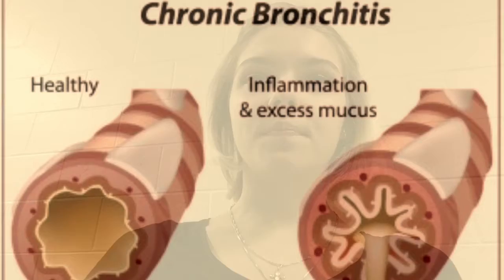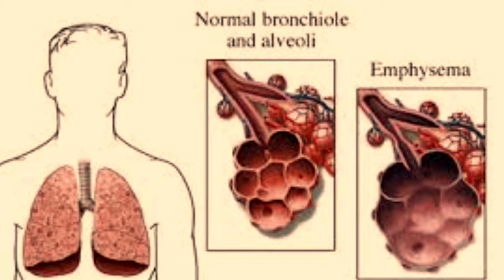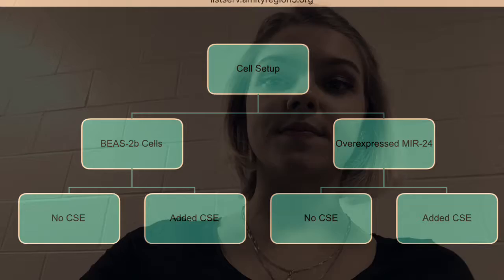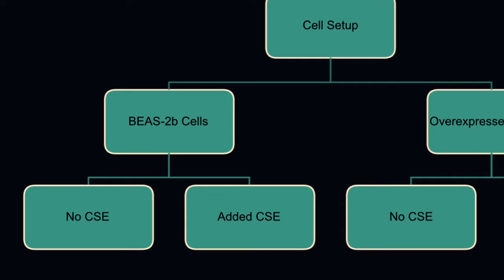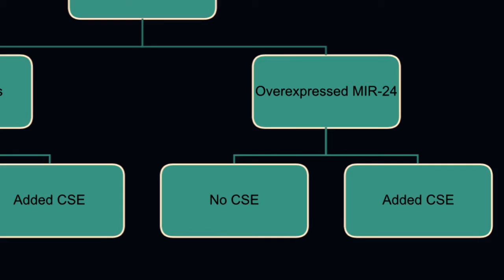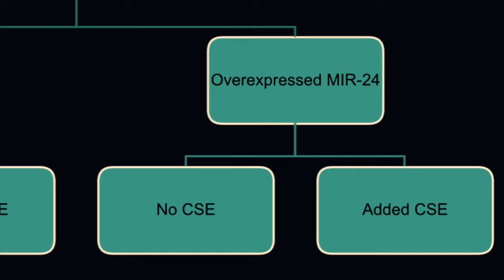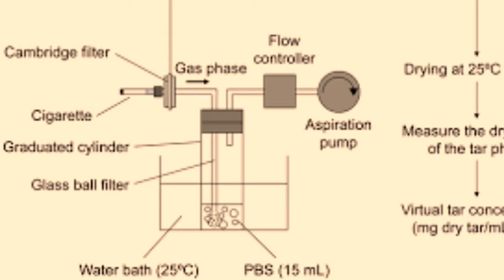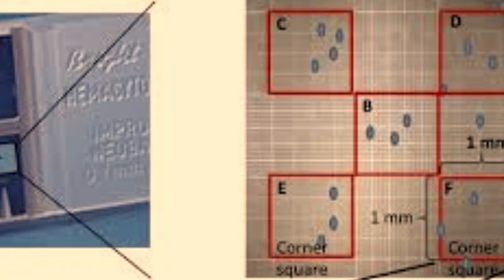The Effect Of Overexpression Of Mir-24 On Cell Mortality